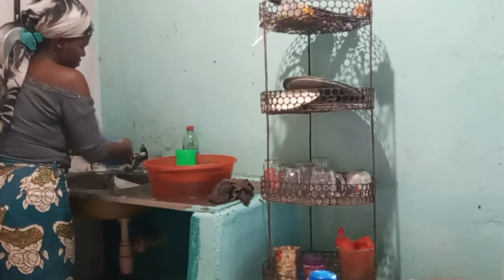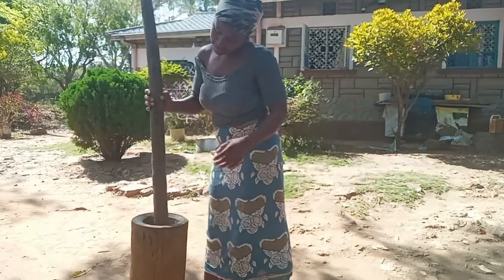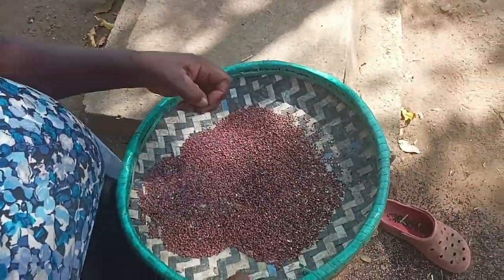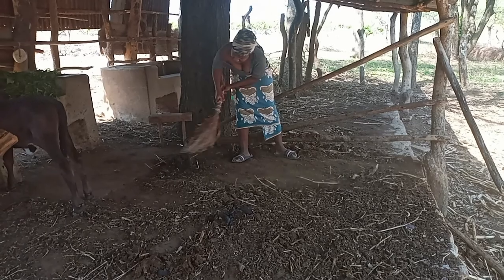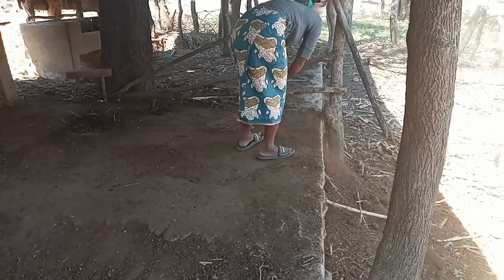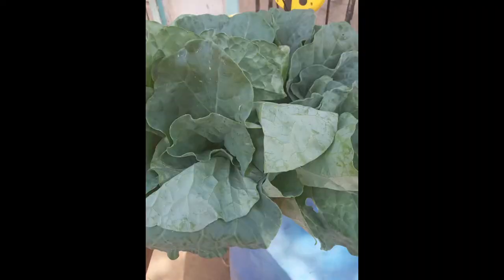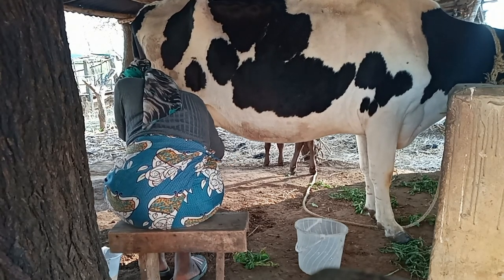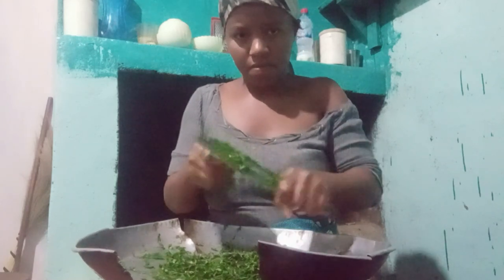How my village evening routine goes down like...// Africa village life/ KENYAN VERSION